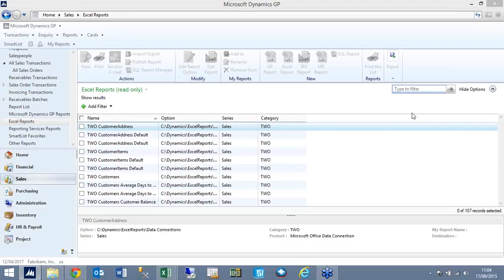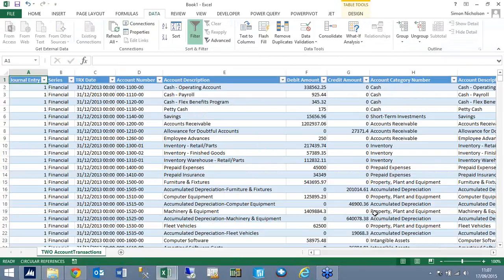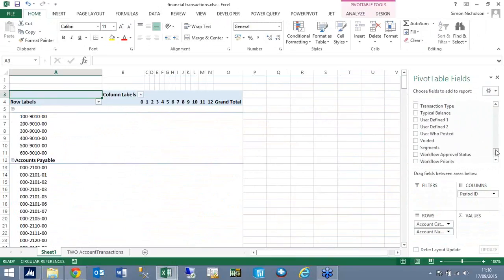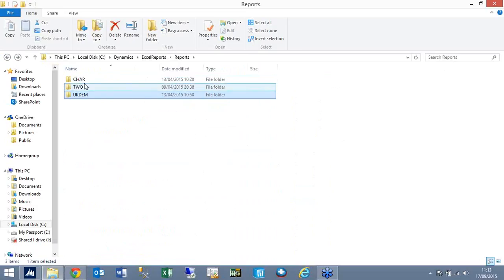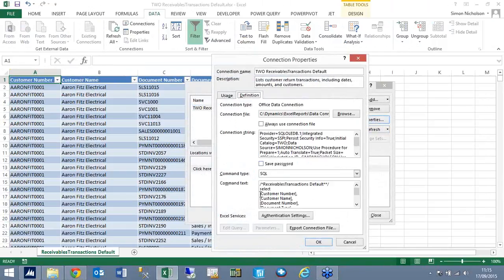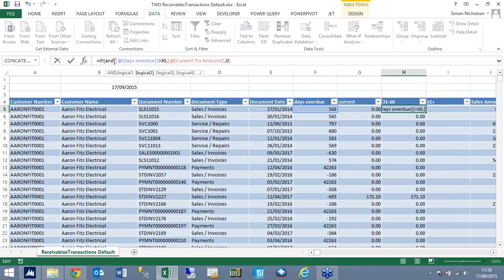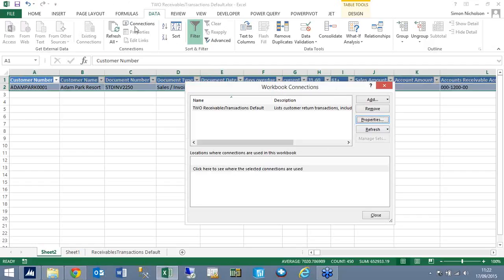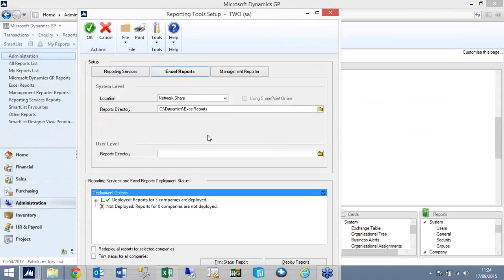Excel Reporting for Microsoft Dynamics GP